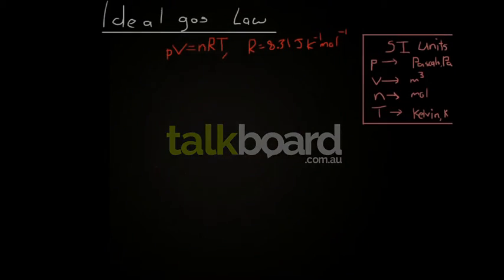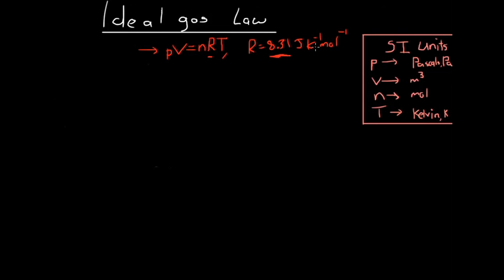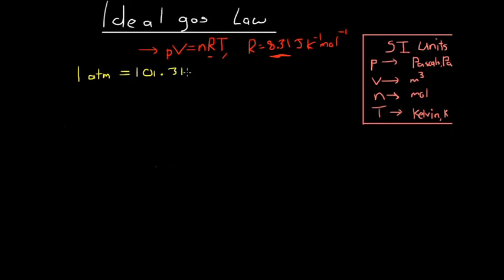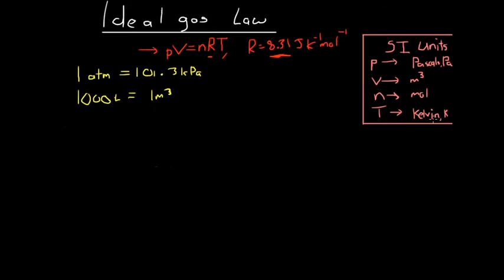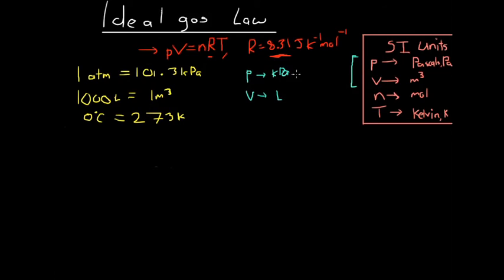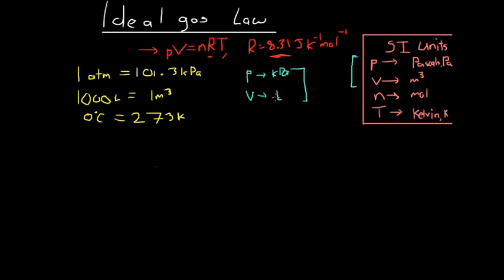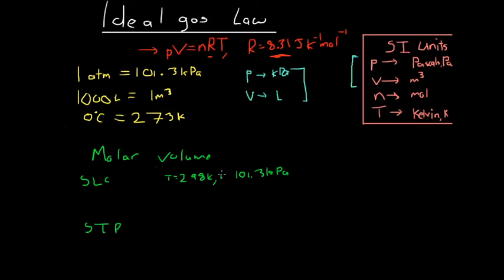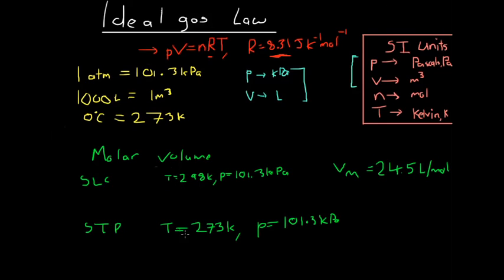Ideal Gas Law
In this video, we look at the ideal gas law and the SI units associated with it.  We also examine a few short cuts in unit conversion that can make it easier to apply the law  in some situations, as well as the idea of molar volume under standard conditions.